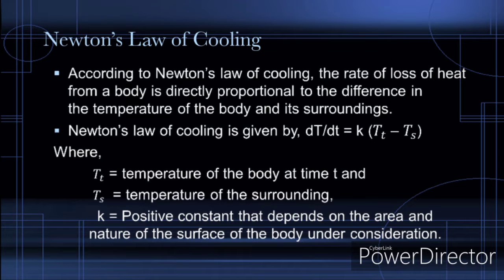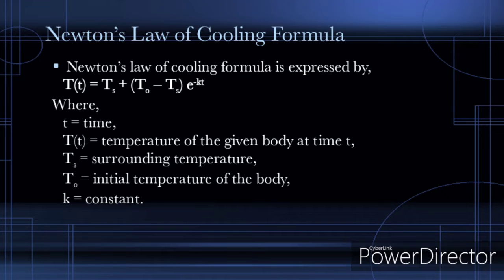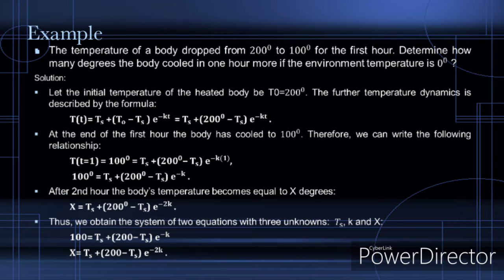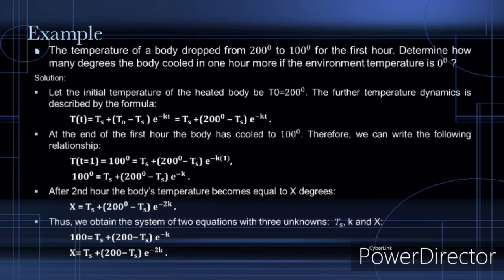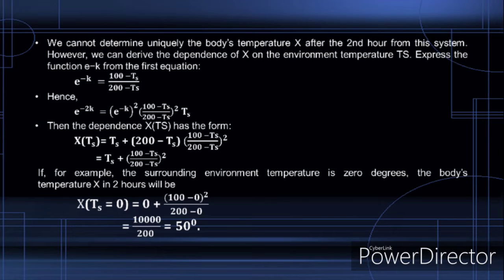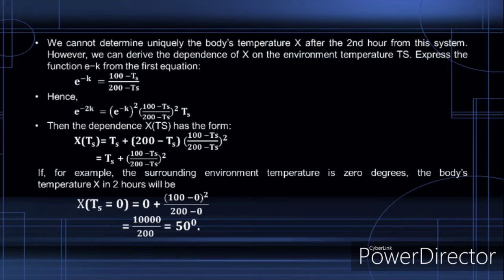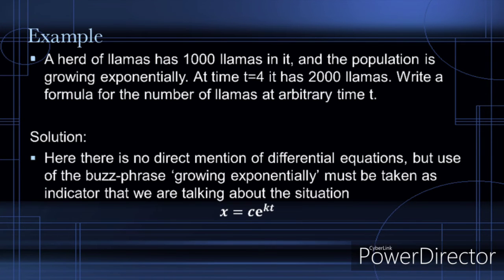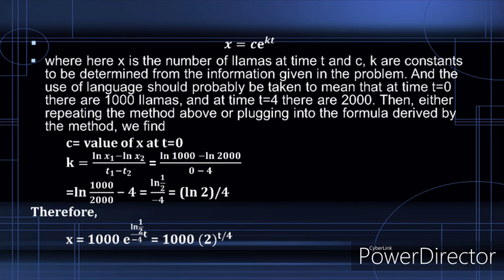Application of First Differential Equation